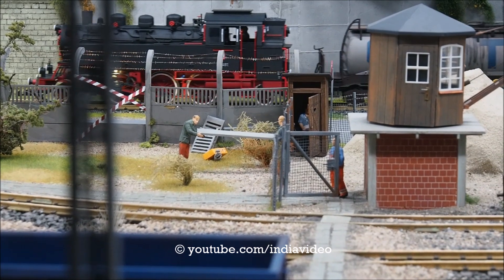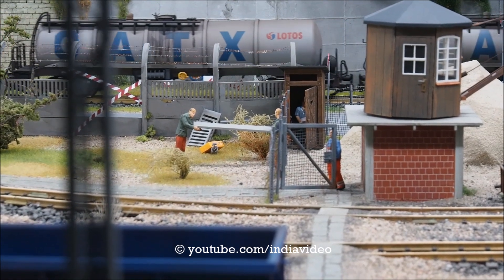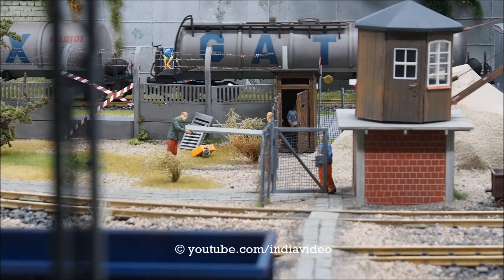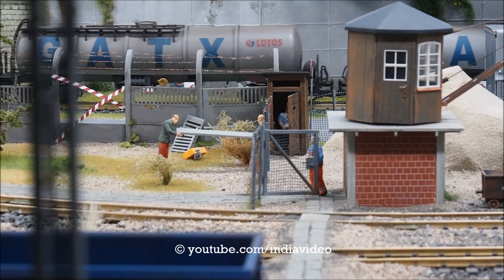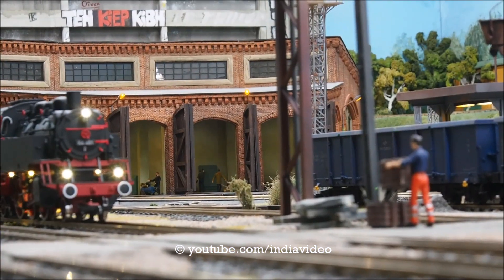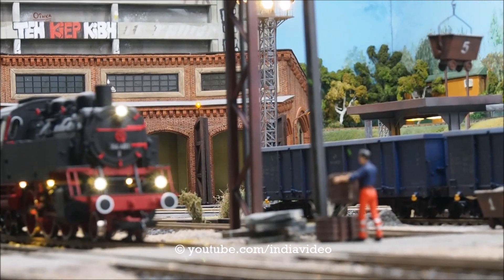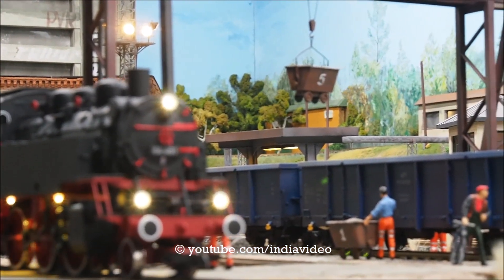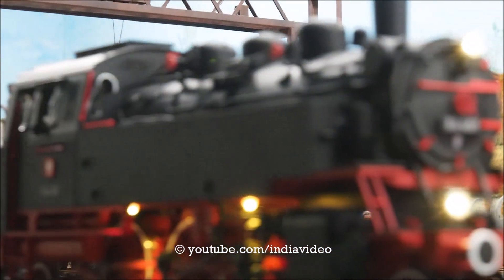Model Trains | Kolejkowo Miniature World, Wrocław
The Kolejkowo miniature world is reported to be the largest in Poland and from what I saw the workmanship is top-class with so much attention to detail. The miniature world model depicts Lower Silesia of Poland.
Location: Świebodzki Station, Wrocław (Poland)